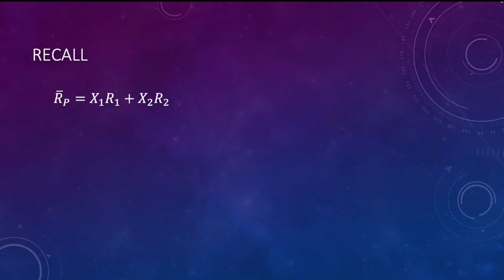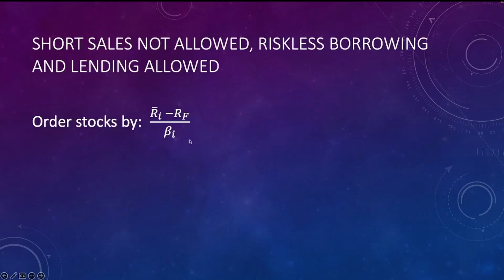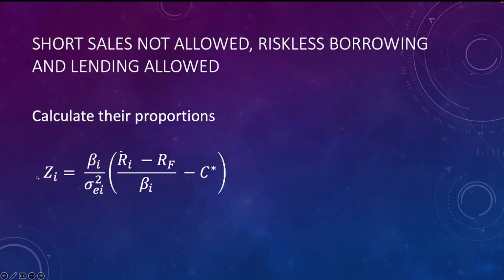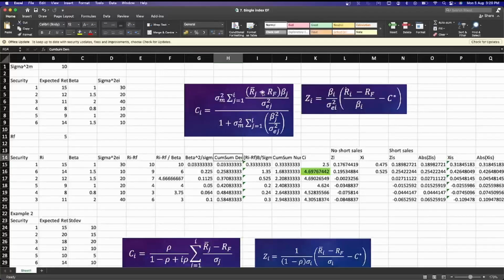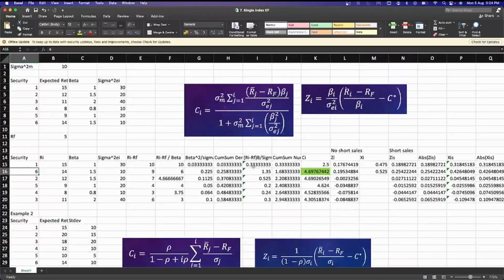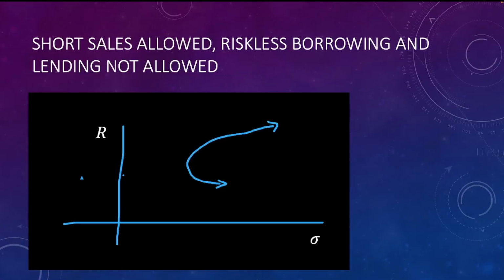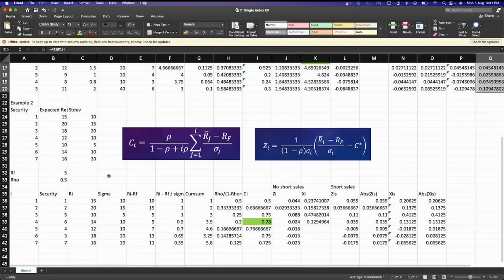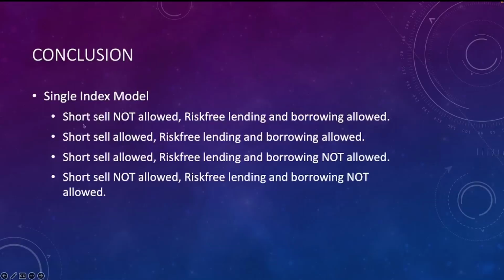MPT Ch 7 Calculating Efficient frontier using single index model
We learned how to calculate efficient frontier in chapter 4. In this chapter we learn how to calculate efficient frontier for single index model and constant correlation model.